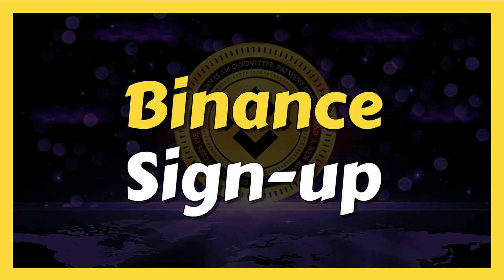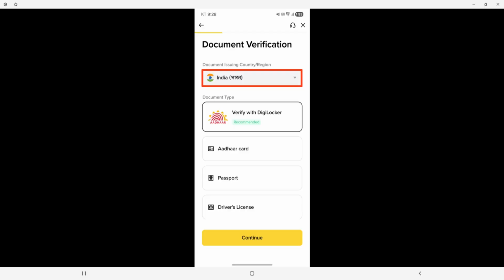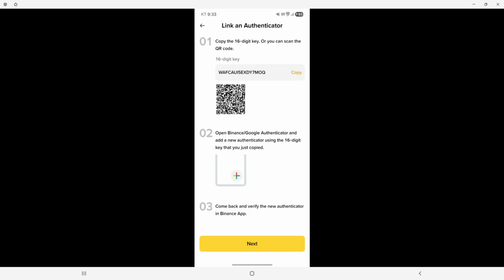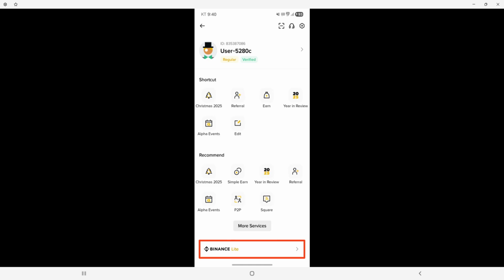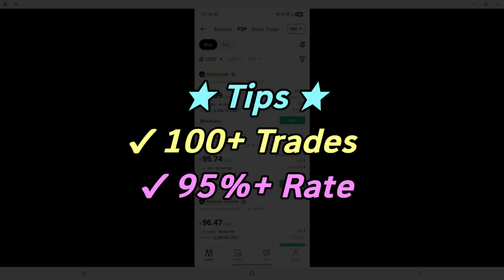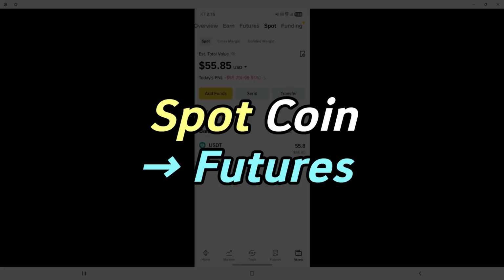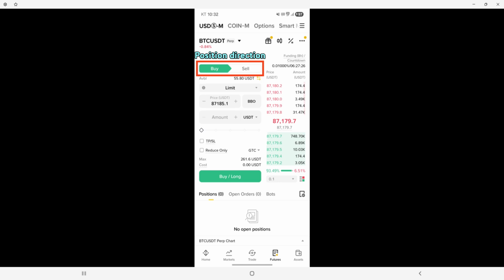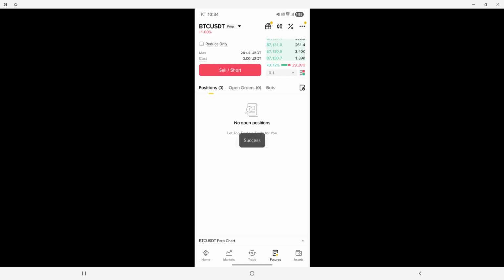How to Use Binance App for Beginners in 2026 (Step-by-Step)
👨‍🏫 This beginner guide walks you through the most important steps so you can start using the platform quickly and confidently. If you’ve never used a crypto exchange before, learning how to use Binance app properly will make your first trading experience much easier!

📼 In this video, you’ll learn:
✅ How to get Binance fee discounts + welcome rewards
✅ How to set up and secure Binance account
✅ How to purchase USDT through Binance P2P marketplace
✅ How to explore Binance Futures trading features

00:00 Intro
00:15 Binance Account Set up + Binance Referral Code
04:20 Buying USDT using Binance P2P
06:49 Getting Started with Binance Futures
09:41 Outro

❤️ By the end of this guide, you’ll know how to use Binance app to create an account, buy crypto, and start exploring trading opportunities!